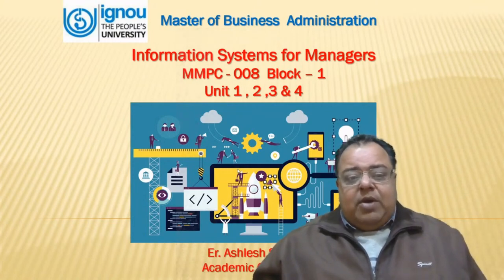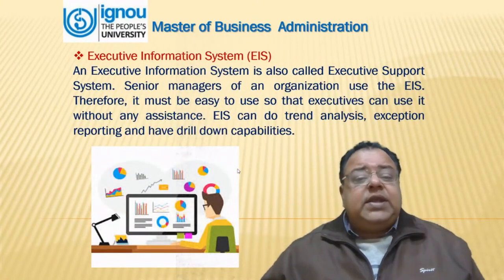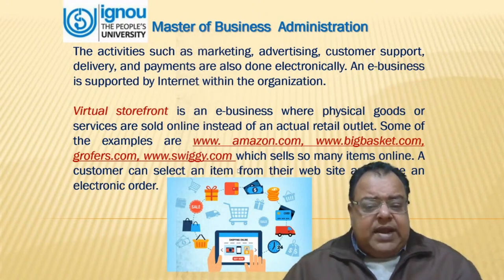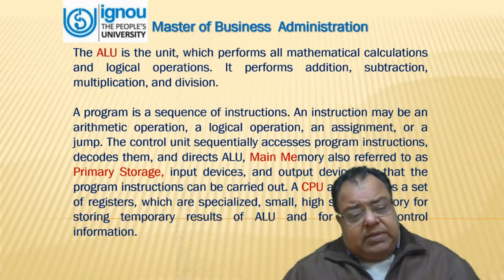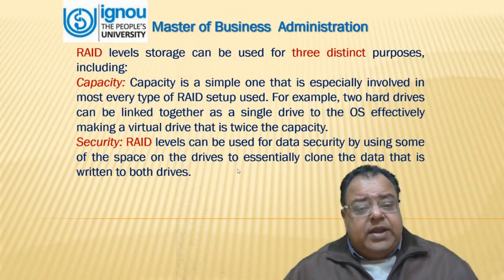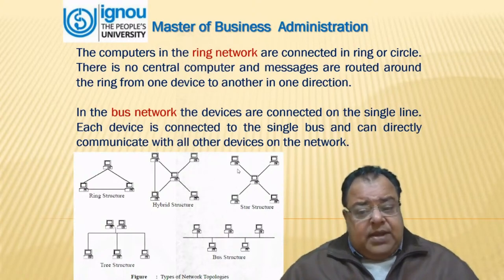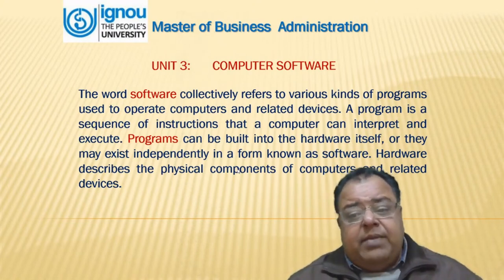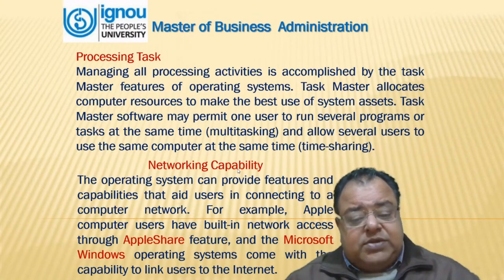MMPC - 008 (Part- 5) Information Systems for Managers